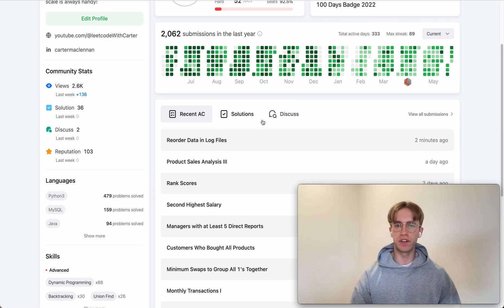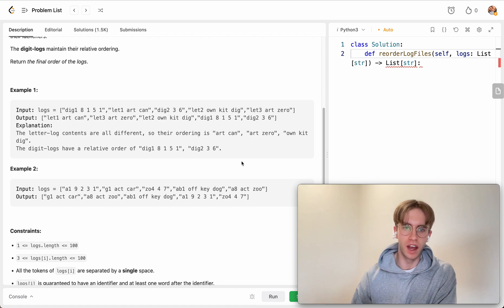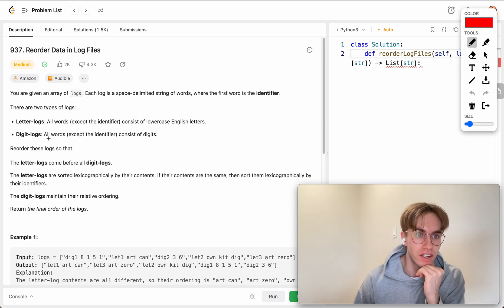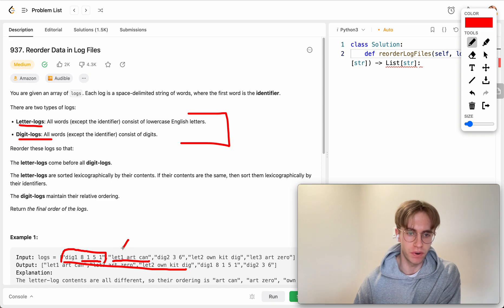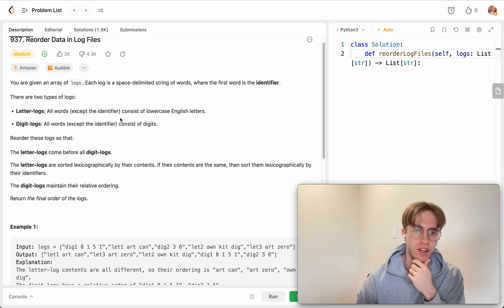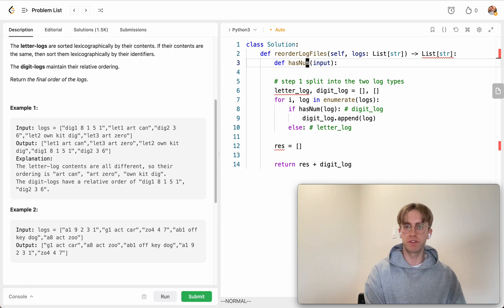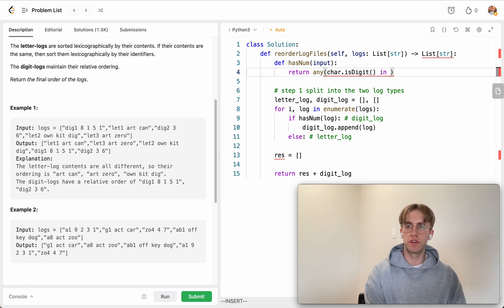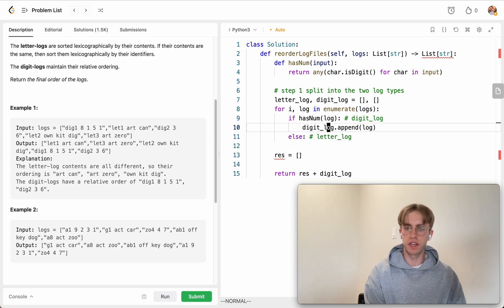937. Reorder Data in Log Files - LeetCode Python Solution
Today I solve and explain a medium level difficulty leetcode algorithm using Python3 called "937. Reorder Data in Log Files"